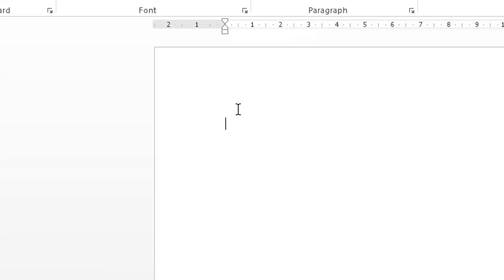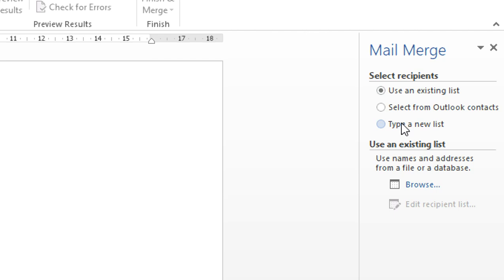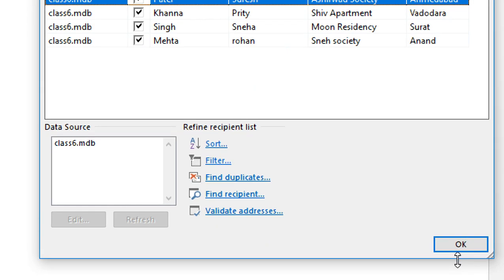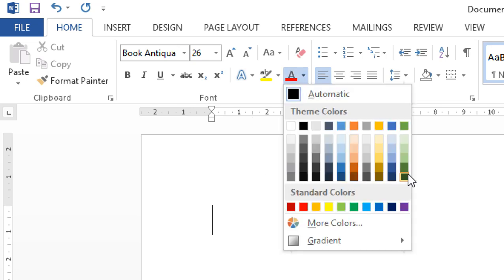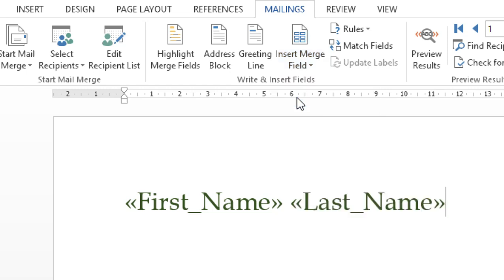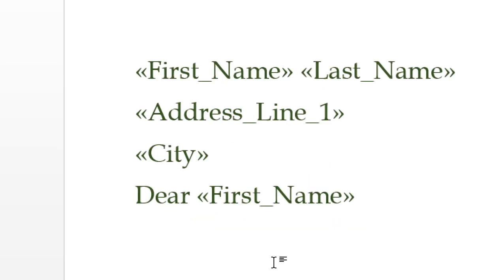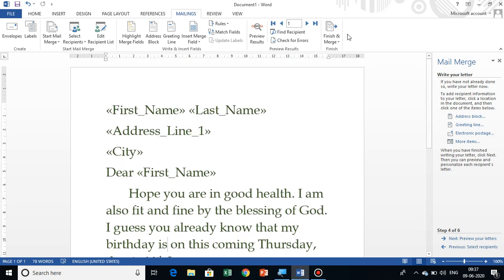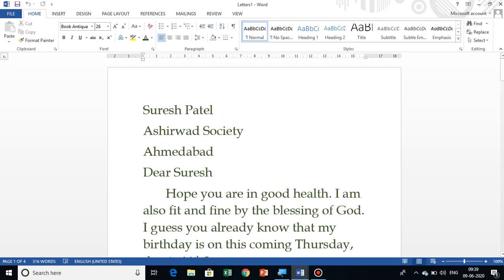Class-6/Computer/Ch-3: Using Mail Merge/Part-3